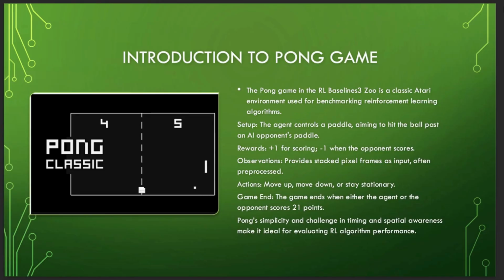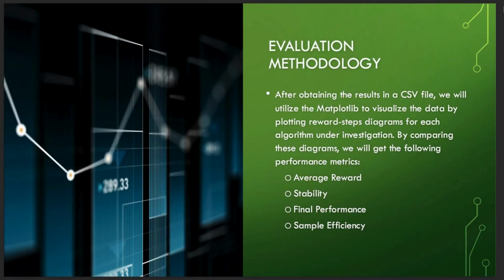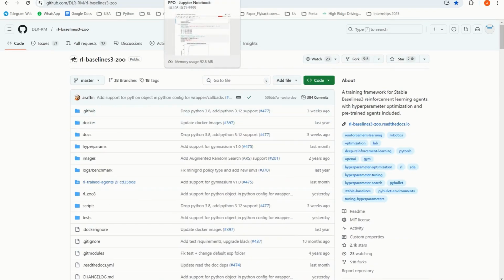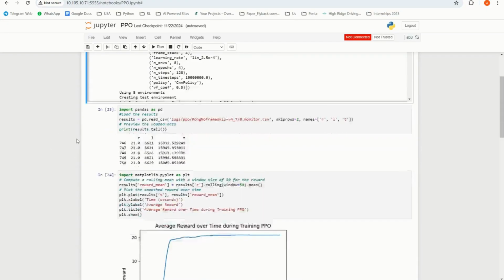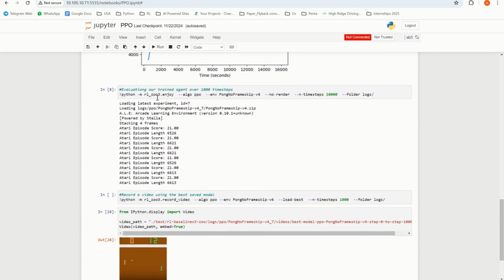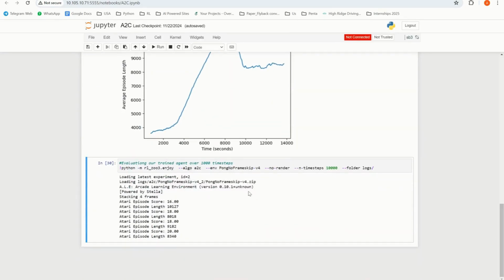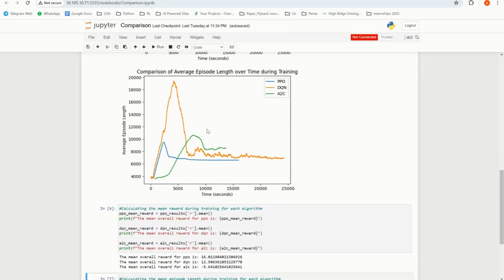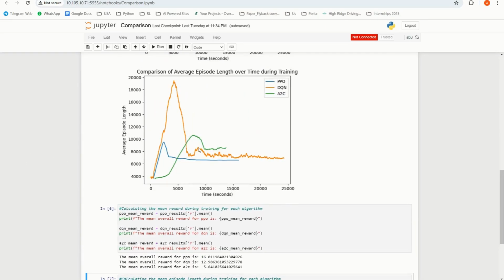Comparing RL Algorithms in Pong Game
by Mary Narouei and Amirhossein Karimi